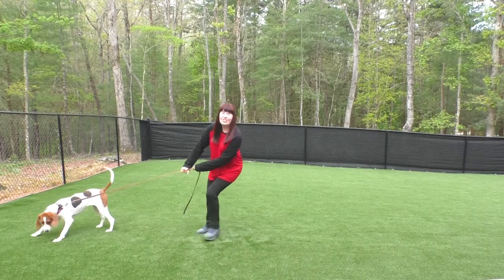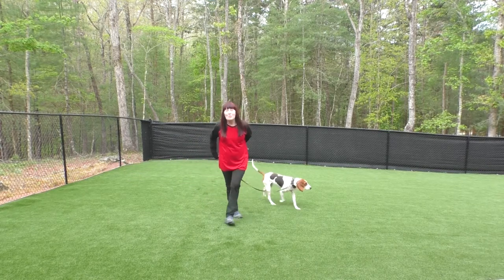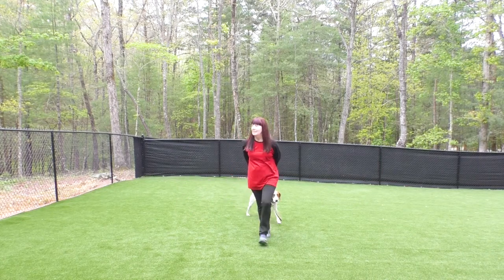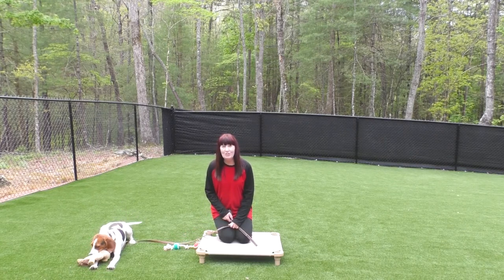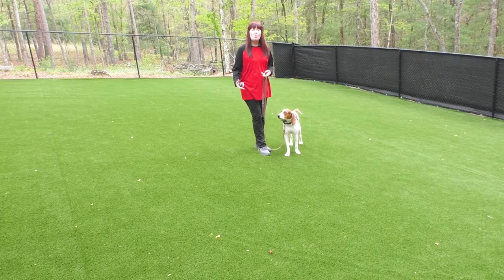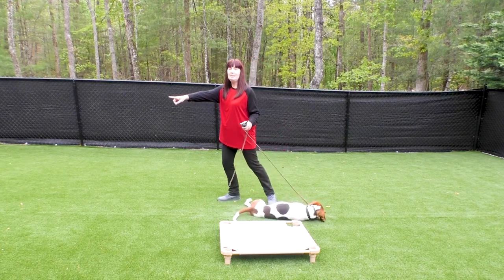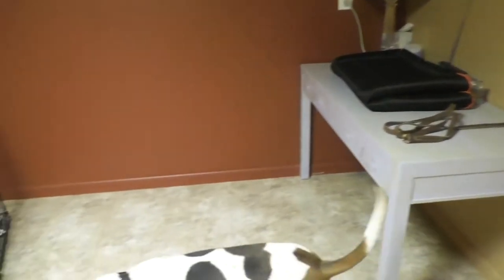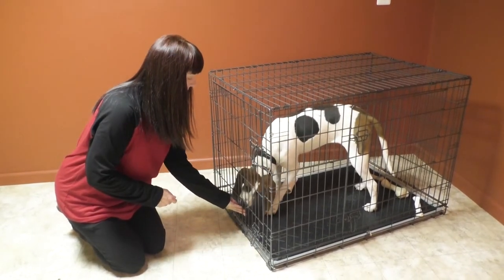Dog Training, Josie, Treeing Walker Coonhound, Day 1: Eval | Intro Leash Walking | Blairsville, GA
Service: 2-week board and train program

Josie is a rescue Treeing Walker Coonhound (female) estimated age between 8 months and one year old.

This is day one of her 2-week Board and Train program. Some of the problems her pet parents report: countersurfing, getting into garbage can, loading and unloading car, no recall, no door or stair manners.

She was adopted the first week in March, 2021; thus, her pet parents have had Josie a very short period of time.

In today's video, she had her evaluation walk to determine her loose leash walking skills. The "follow" command an informal loose leash walking command was started. She was also introduced to "break" her release command. Bonding exercises were started to facilitate training over the coming days.

Josie is wearing a SportDog 825X model.

Serving:
North GA - Blairsville, Blue Ridge, Hiawassee, Ellijay, Young Harris, McCaysville and surrounding areas.
North Carolina - Murphy, Hayesville, Robbinsville, Andrews, Warne, Sylva and surrounding areas
Tennessee - Copperhill, Ducktown, Toccoa and surrounding area